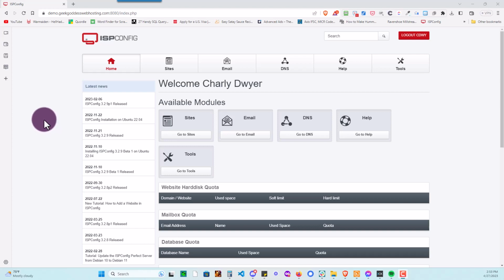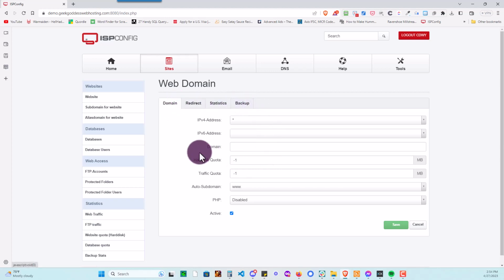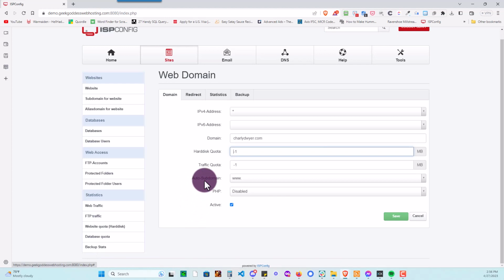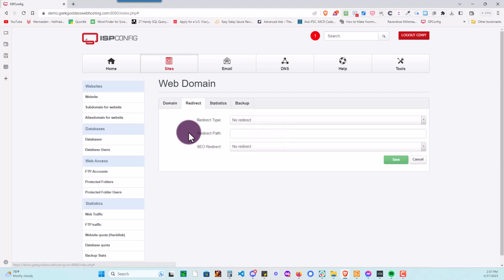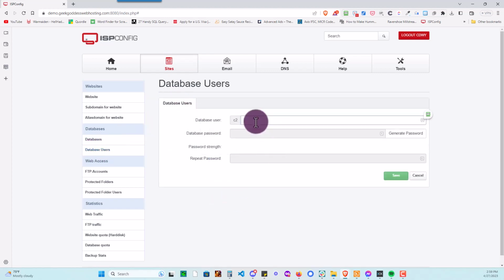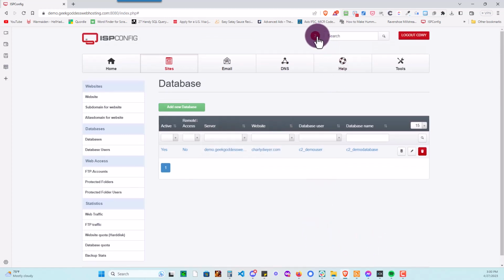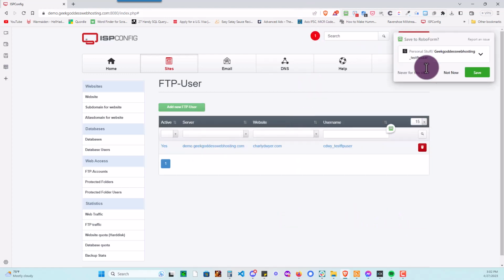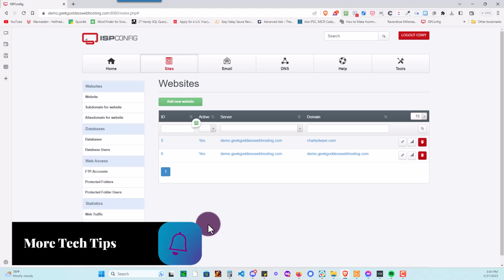Adding A Website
ISP Config is a Hosting Admin Panel.
This video shows how to add a website, database user, database and FTP User.

1:09 - Adding A Website
5:09 - Adding a Database User and Database
7:14 - Adding a FTP User

Amazon Music -